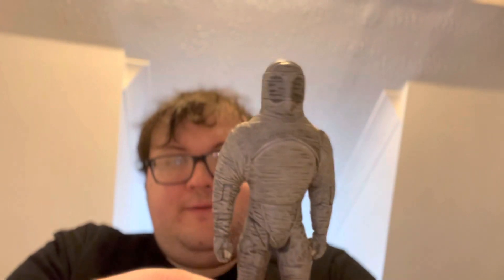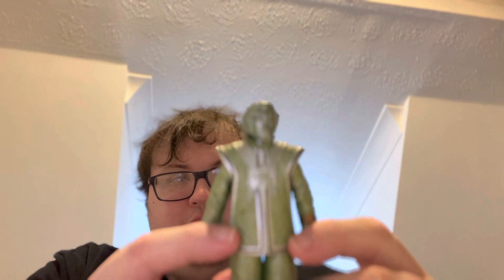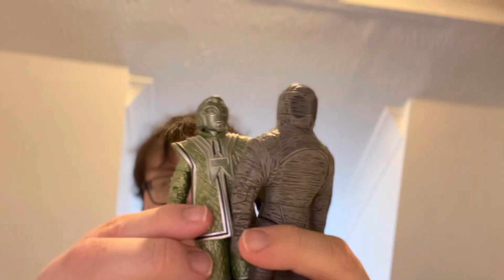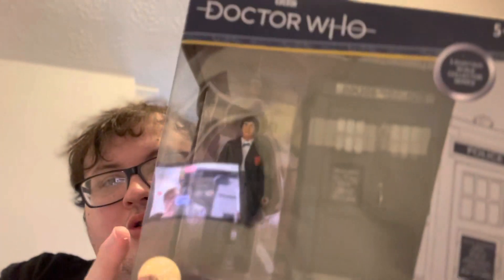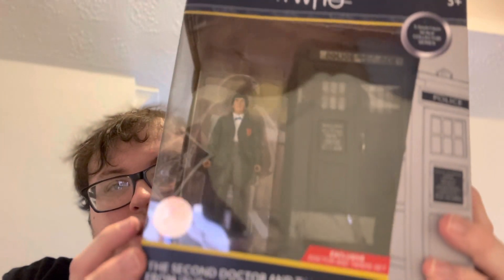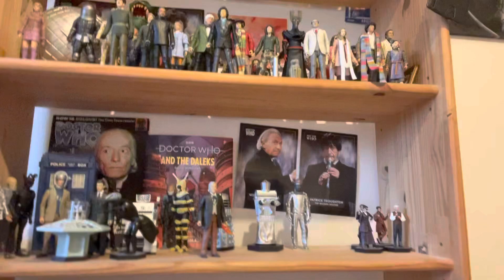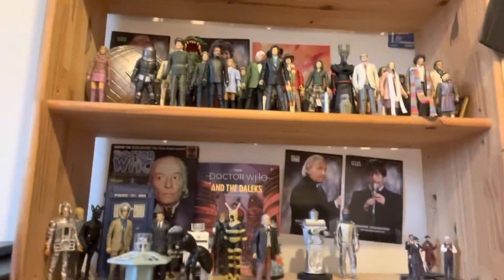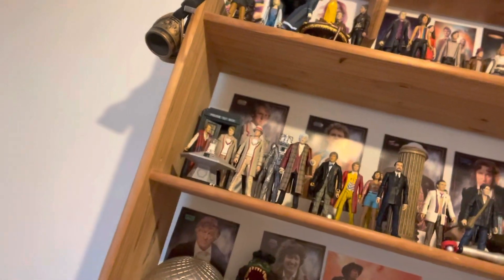Doctor Who figures arrived in post 23/12/22